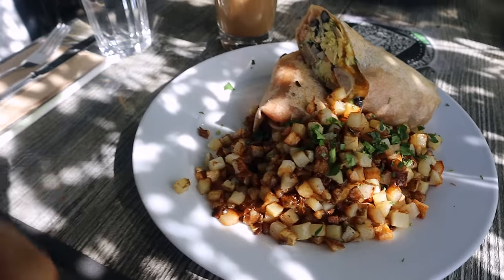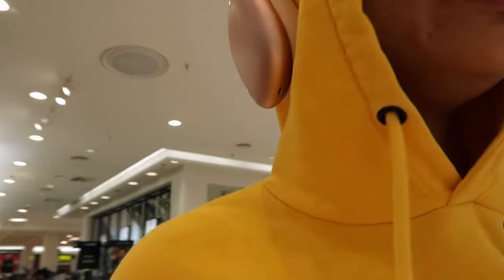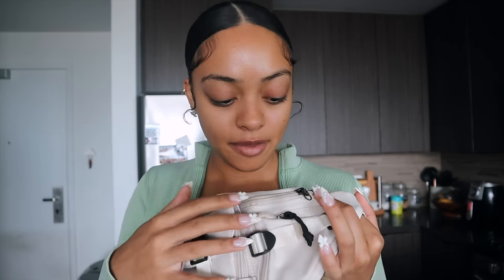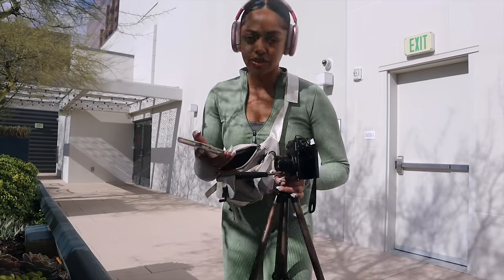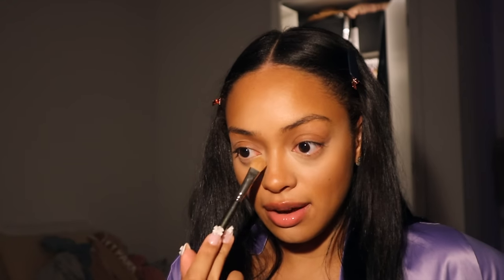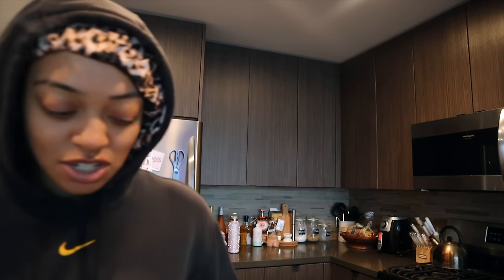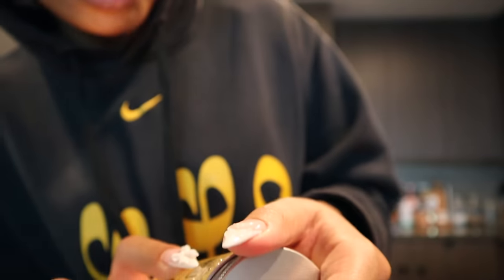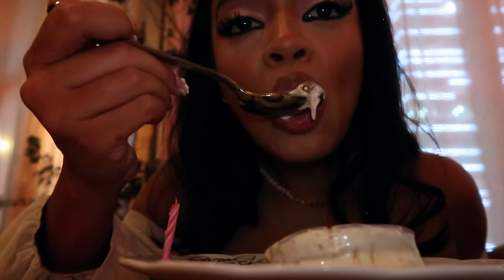WEEKLY VLOG | IT'S MY BIRTHDAY!!! CELEBRATING MY 27TH, GRWM FOR EVENTS, LIFE UPDATES + MY LOVE LIFE!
Pick your Spring shoes on POIZON!
POIZON has the best price for all sneakers👟!

POIZON offers:
-💴Monthly Discounts on Sneakers
-💎Verify before delivery
-💯FREE legit check for ALL categories
-✔️Eligible returns

FAQ:
Age: 27
Location: Los Angeles, CA
Ethnicity: Black/Hispanic